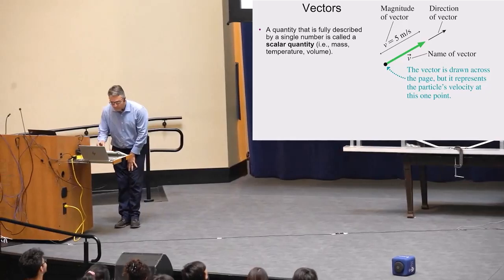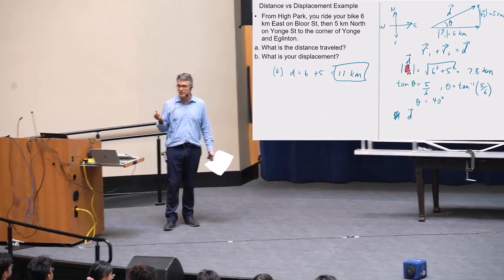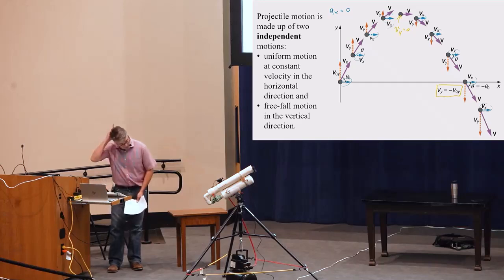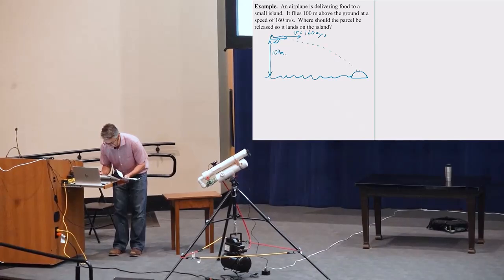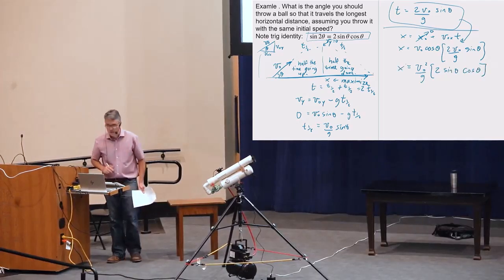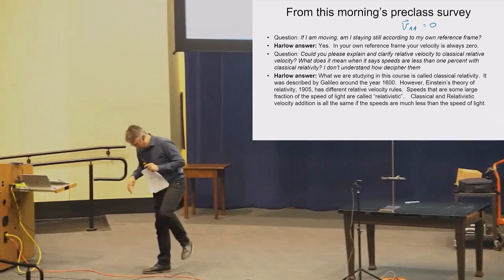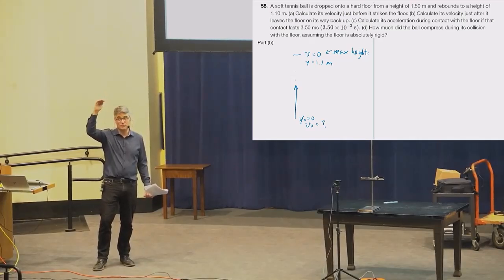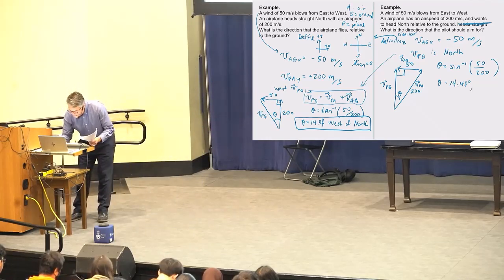Chapter 3 Classroom Lecture OLD VERSION